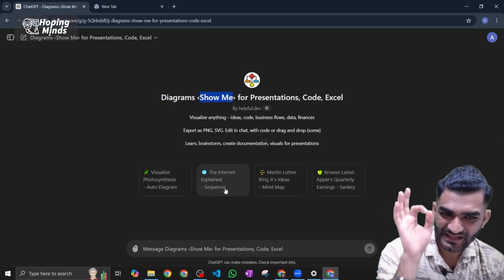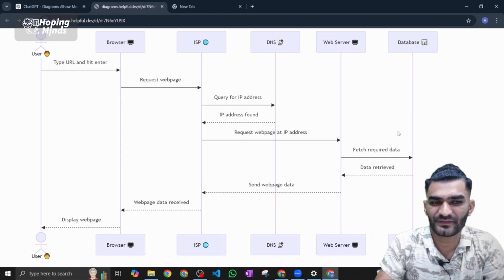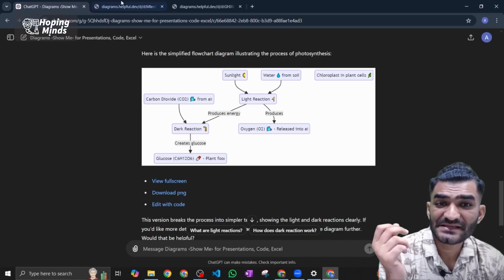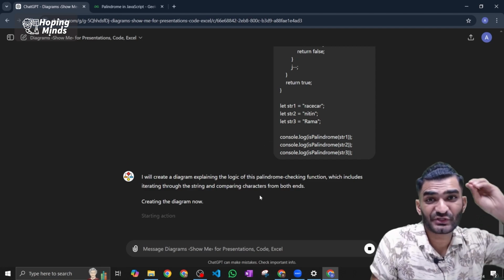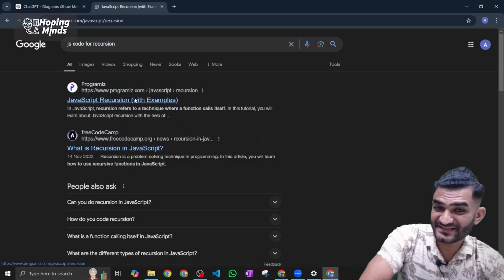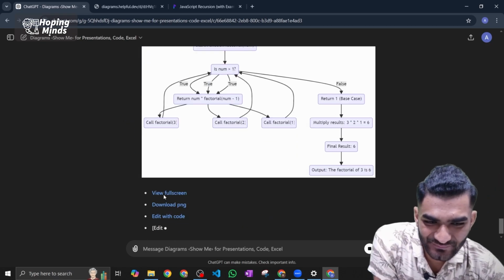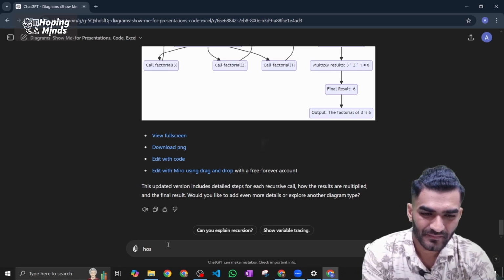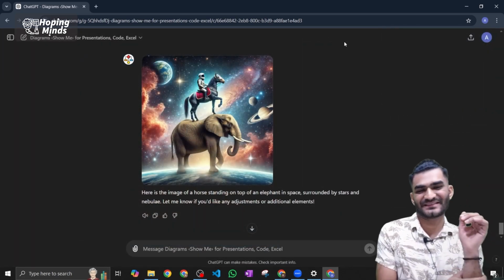5.4 Show Me in Action Visualize with AI!